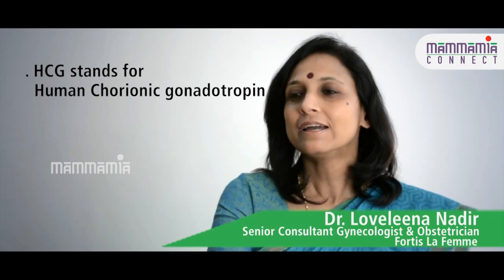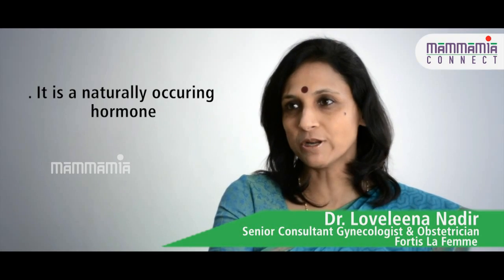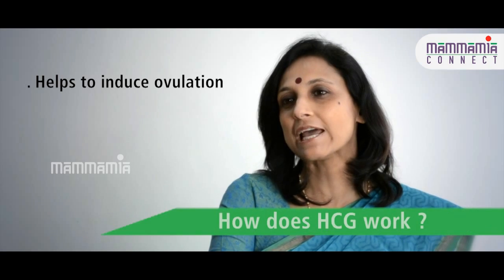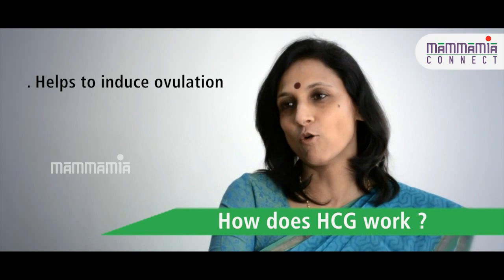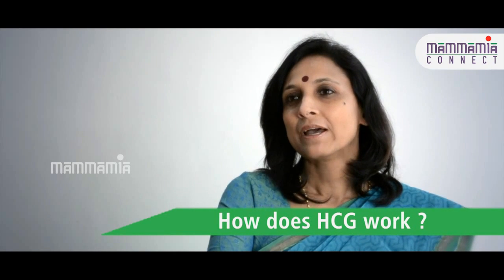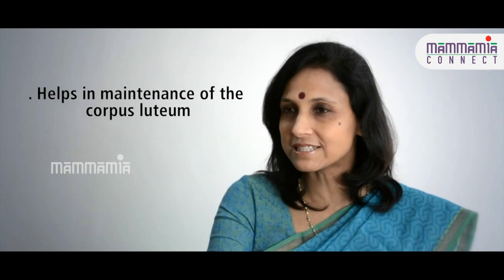How Does HCG Work?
Dr. Loveleena Nadir talking about Human Chorionic Gonadotropin, a naturally occurring hormone and its functions.